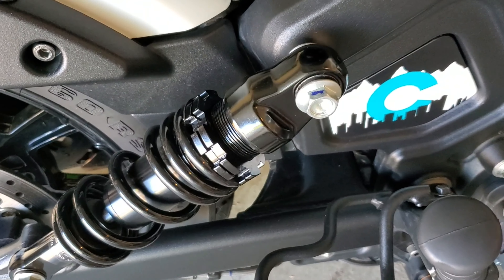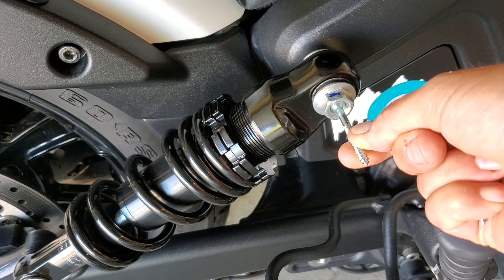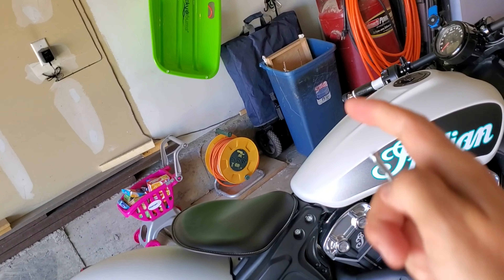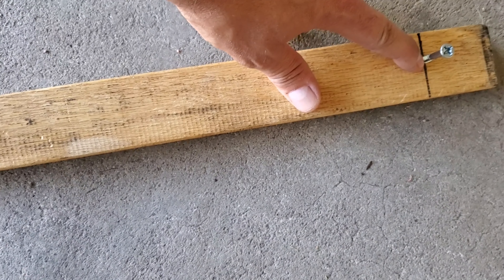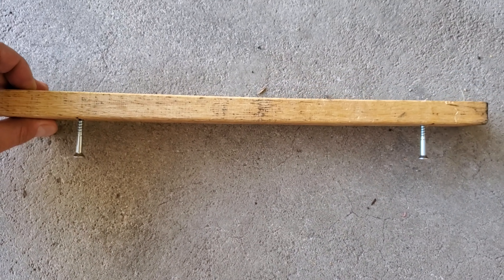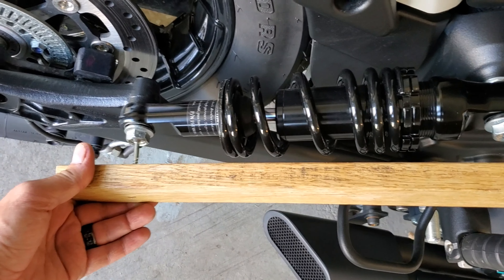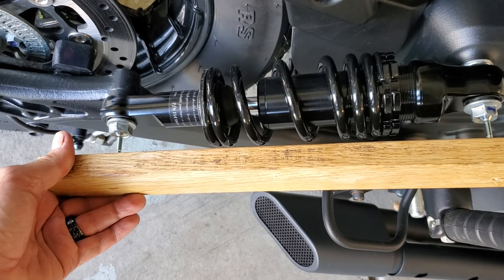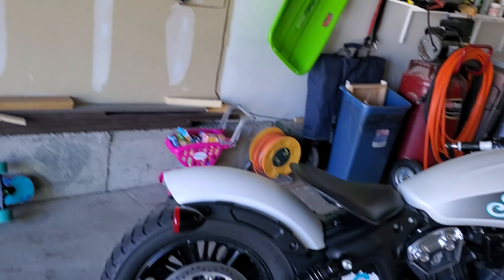How to set preload the right way, by yourself on an Indian Scout Bobber. Is it worth the effort?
In this video I discuss the factory recommended method for adjusting preload on the stock rear shocks of the Indian Scout Bobber. I show you how you can do this by yourself, since the method technically requires two people. I test and compare it to the setting I thought I had dialed in with the old fashioned trial and error method, and let you know if it is even worth your time.

If you own an Indian Scout Bobber, or are interested in learning more about them, join our Facebook Group Indian-BobberNation